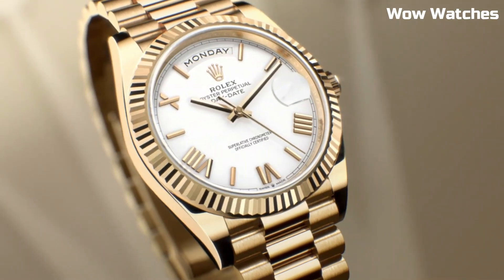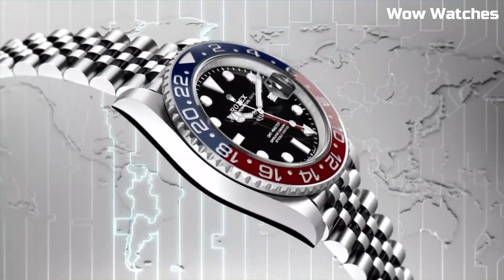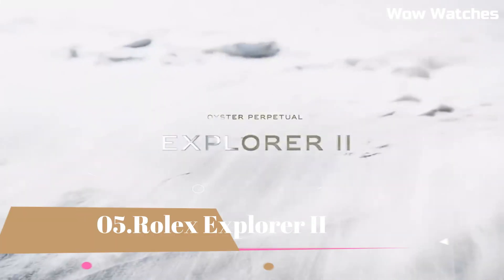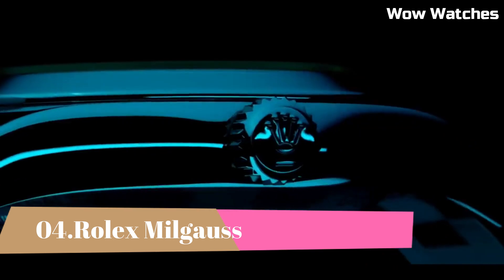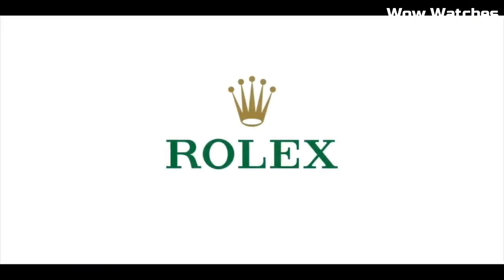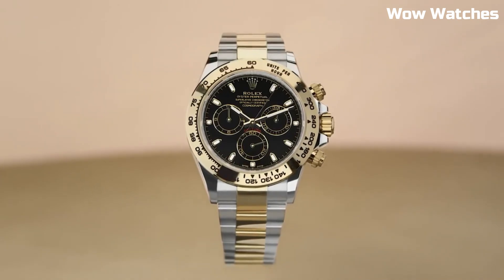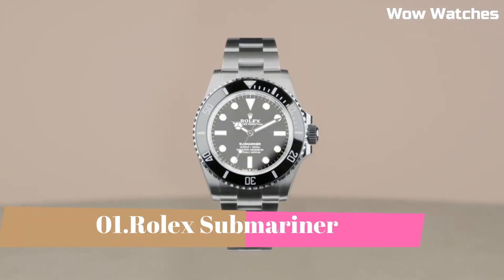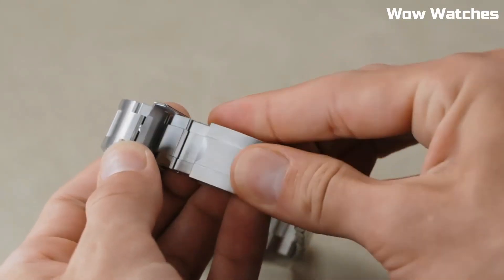Top 7 Best Rolex Watches For Men 2023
07.Rolex GMT-Master

International Link:
06.Rolex Cosmograph Daytona

International Link:
05.Rolex Explorer II

International Link
04.Rolex Milgauss

International Link:
03.Rolex Day Date

International Link:
02.Rolex Daytona

International Link:
01.Rolex Submariner